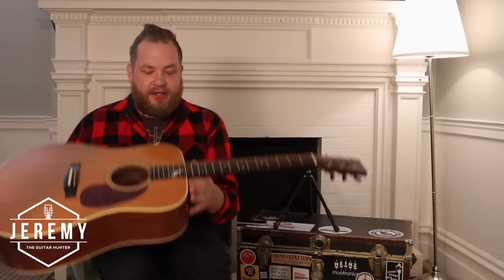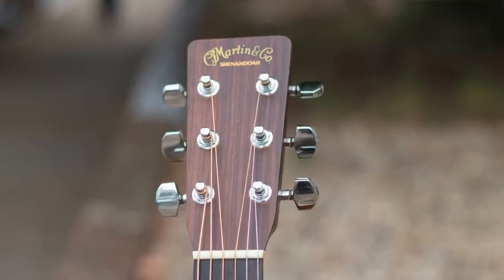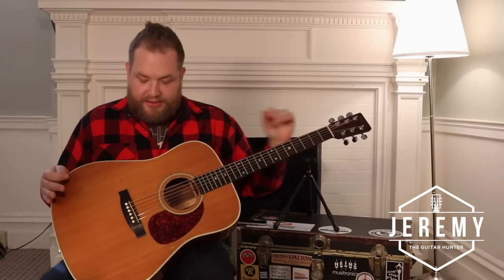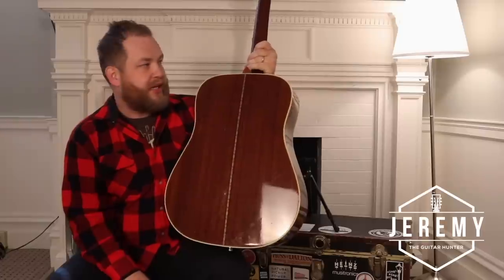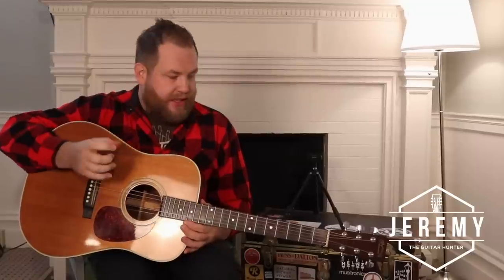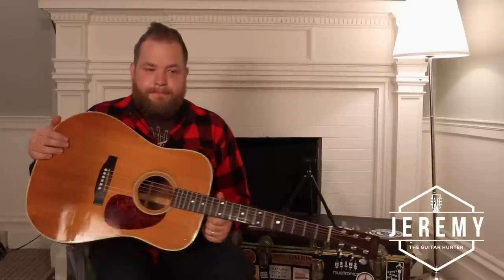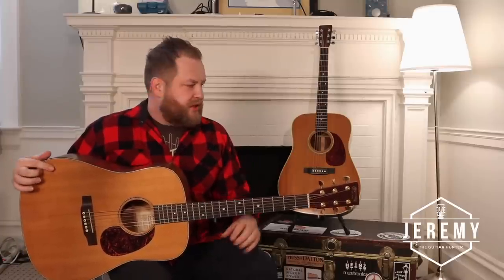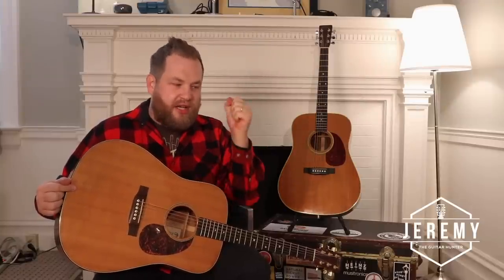The Mighty Martin Shenandoah(D-2832)...Is it a sleeper or a sneaker?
The Martin Shenandoah is one of the best kept secrets of the Martin line up.

It's typically veiled in mystery, accusation and confusion, but it's a great guitar with strong pedigree.

Built in Japan, assembled in the US.  This Martin Shenandoah D-2832 is well kept and sounds great.

If you want to buy and sell old guitars, you need be able to find badass guitars in real life.  I teach people how to find, negotiate and buy killer guitars and gear.